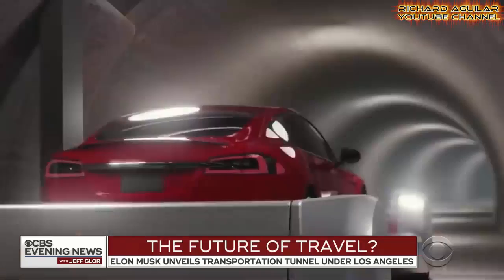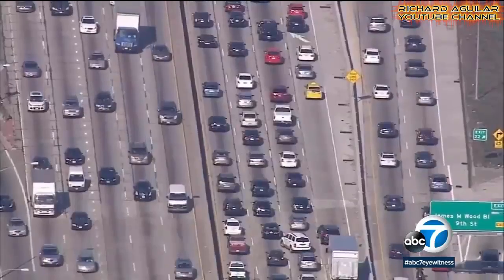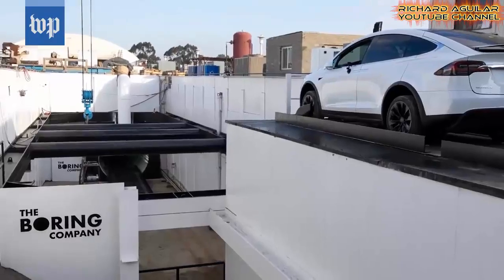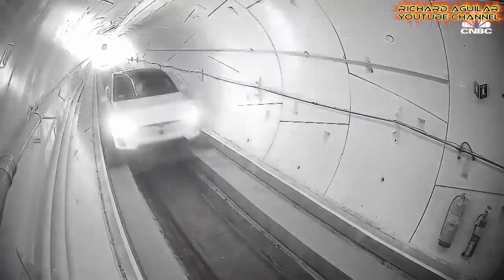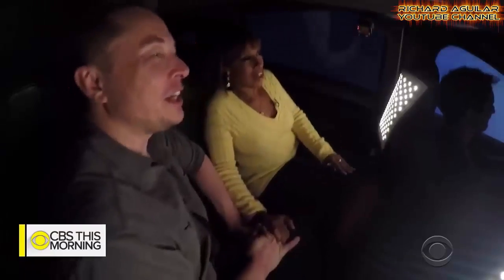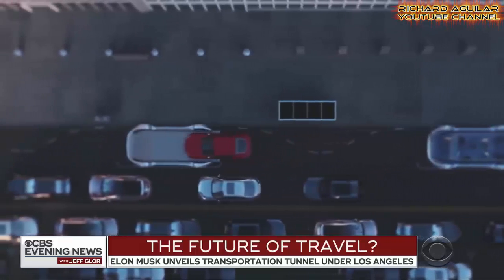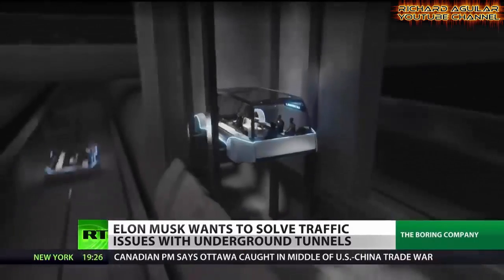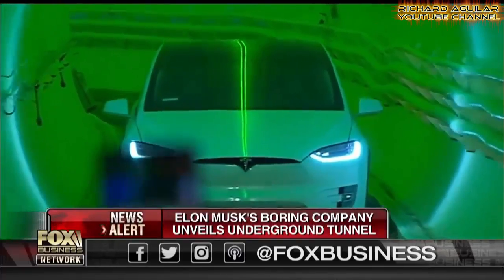See What It Feels Like To Ride Inside Elon Musk's First Underground High-speed Tunnel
Last month, Elon Musk unveiled to public his one of a kind high-speed tunnel for transportation system, by opening his first transportation tunnel in Hawthorne Los Angeles, CA for test. It’s a 1.14-mile tunnel and Musk says it’s a first step towards solving a “soul-destroying” traffic jam. Musk's goal for speed in here is to reach up to 150 miles per hour. But as of now, since it's not yet fully functional and this time it's just for test, the highest speed reached in here is almost 50 miles per hour.